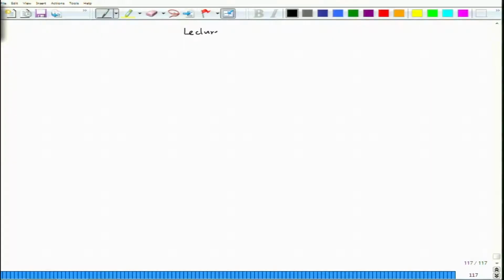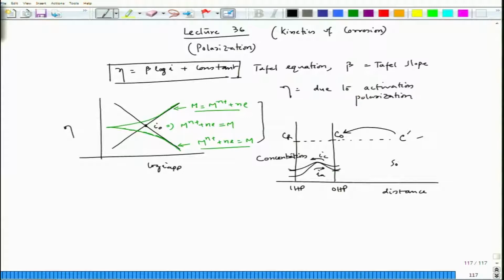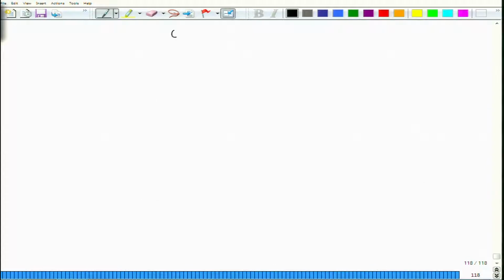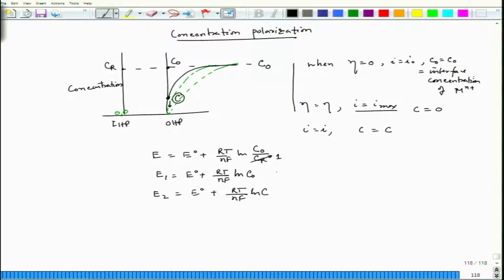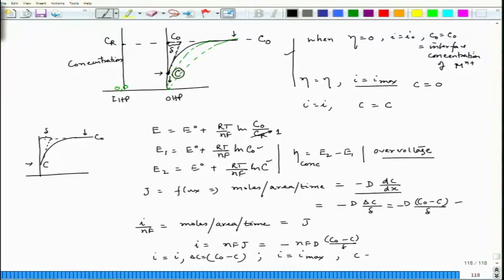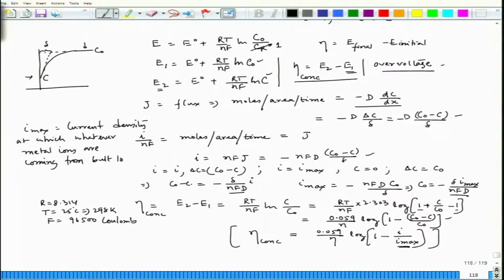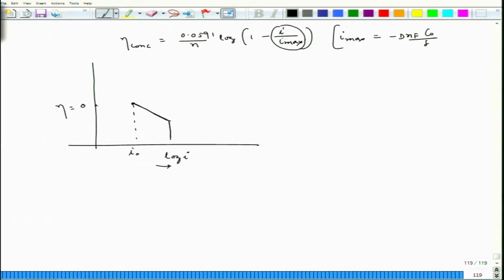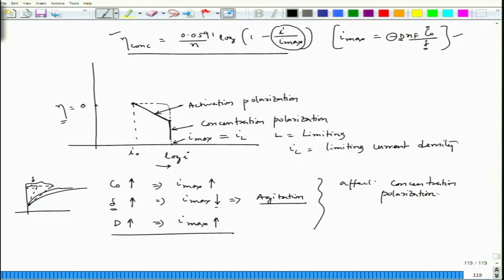noc18-mm14 Lecture 36-Activation polarization, concentration polarization and total polarization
Effect of agitation, diffusivity, boundary layer thickness on concentration polarization.